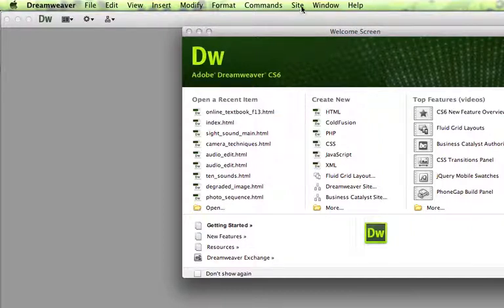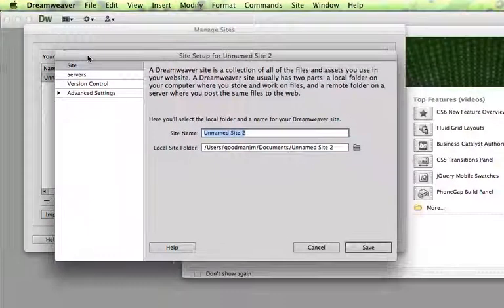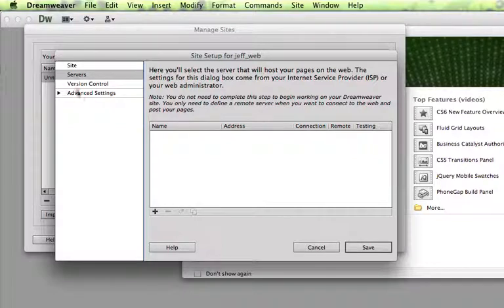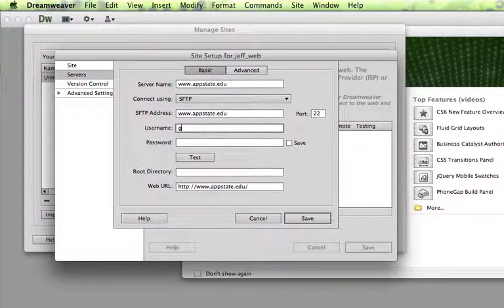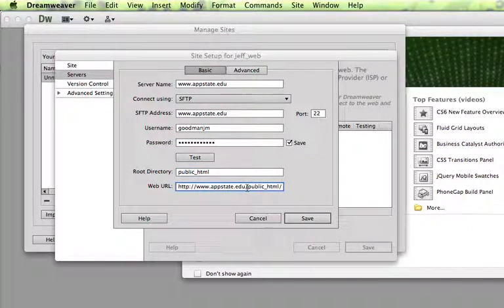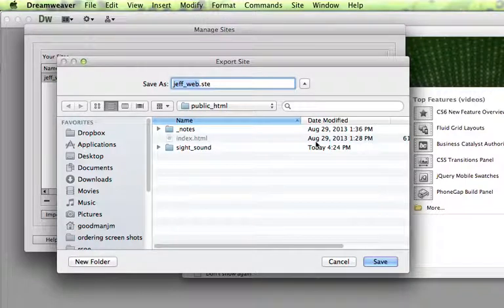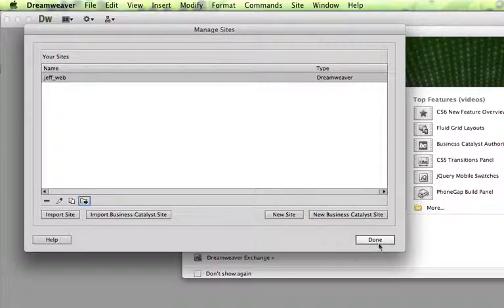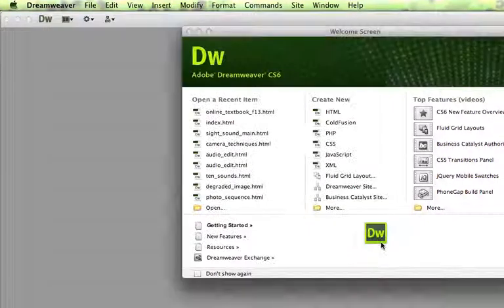Setting Up a Site in Dreamweaver